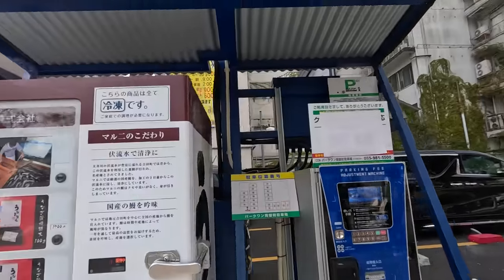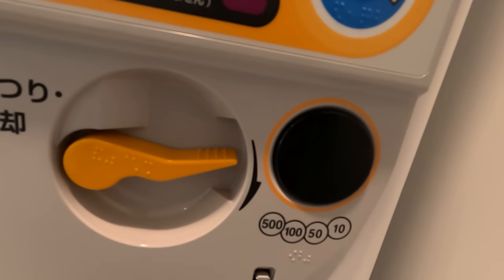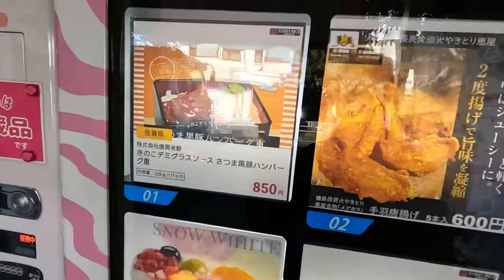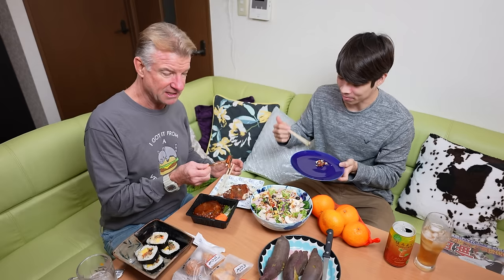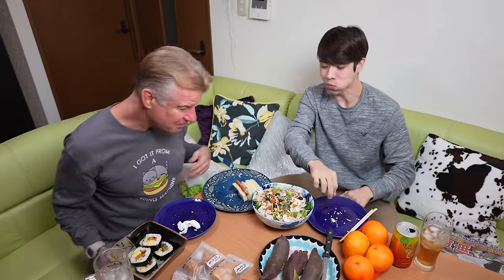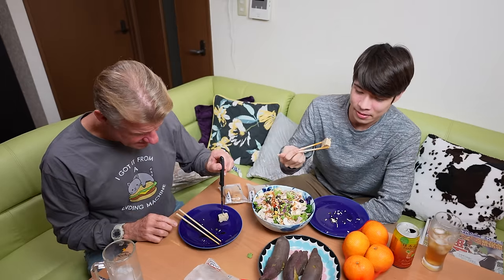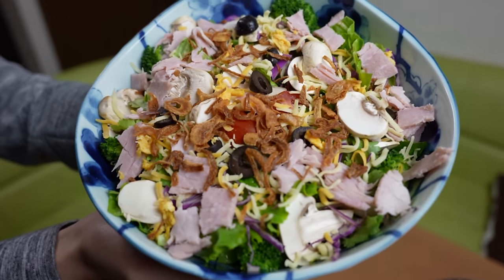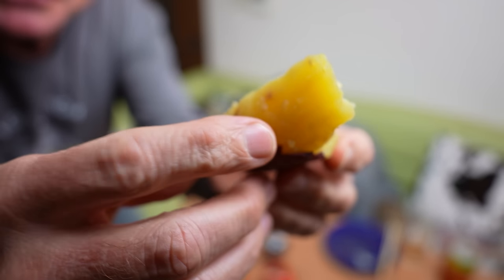I Got it From a VENDING MACHINE - Eric Meal Time #836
🕛 TODAY'S MEAL 🕛
0:00 Intro & Eel Vending Machine
1:30 Newspapers Vending Machines
2:42 Vending Machine Artwork
3:24 Monster Energy Drink Vending Machine
4:50 Bullet Train Ride
5:02 Fish Cakes Vending Machine
10:01 Fruit & Vegetables Farm Vending Machine
11:12 Sushi, Bento, & Sandwiches Vending Machines
14:02 Hot Oden & Chocolates Vending Machine
15:19 Eric Meal Time START
16:36 Cocktails in a Can
17:19 Unagi Fresh Water Eel
20:45 Black Pork Hamburger Bento
21:53 Deli Sandwiches (Egg Salad & Ham Cutlet
25:07 Bulgogi Beef Sushi
27:00 Mixed Fish Cakes (Kamaboko)
32:37 T-Shirt Merch Plug
34:52 Card Flourishes w/Megabrain
36:20 Chef's Salad (Homemade)
37:06 Mandarin Oranges
41:18 Japanese Baked Sweet Potatoes
43:03 Jar of Chocolates
Winners of Snack Packs from the last video:
1. Kelsen Cloud
2. Fleshen
3. EddieHLifts